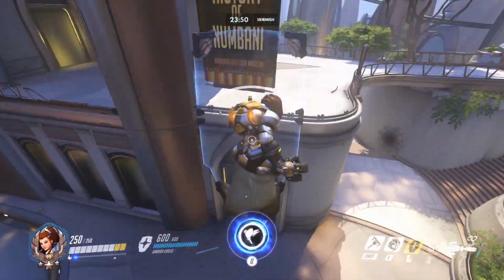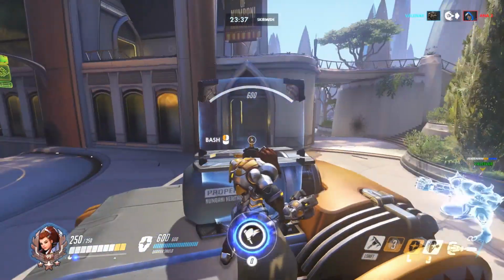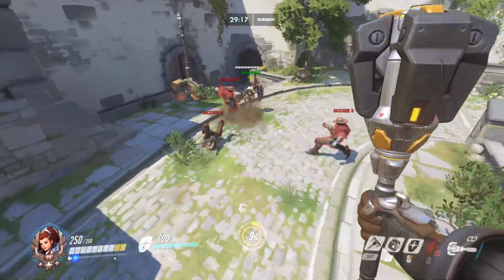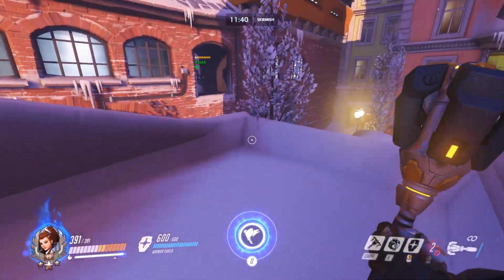Overwatch | Brigitte's Secret Ability: SUPER JUMP! (+Tutorial)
Instead of actually fighting as Brigitte, I've been looking for ways to break her Shield Bash ability and use it as a super jump. Well, it's been discovered and now we wait to see how Blizzard responds. I present to you: Brigitte's Shield Bash Super Jump!

Do you want to join the community and help with Overwatch News? Post the biggest happenings over in the discord